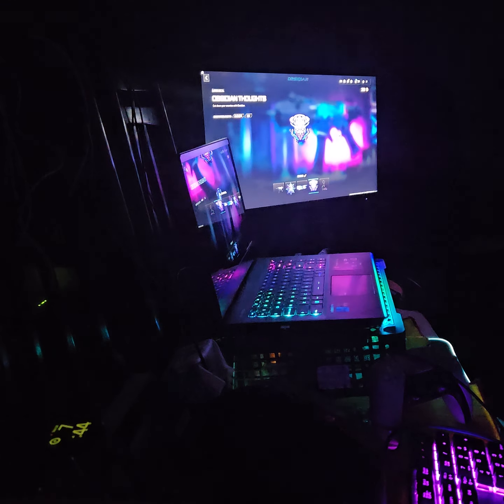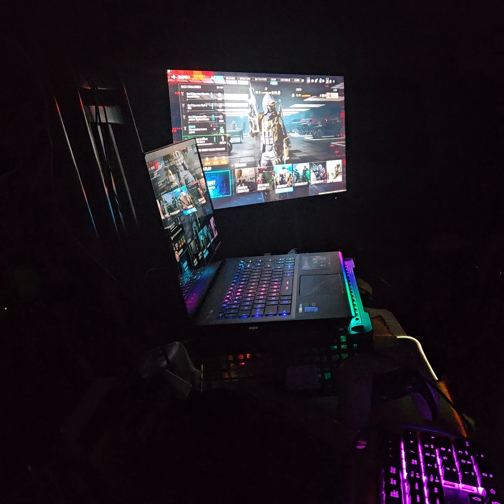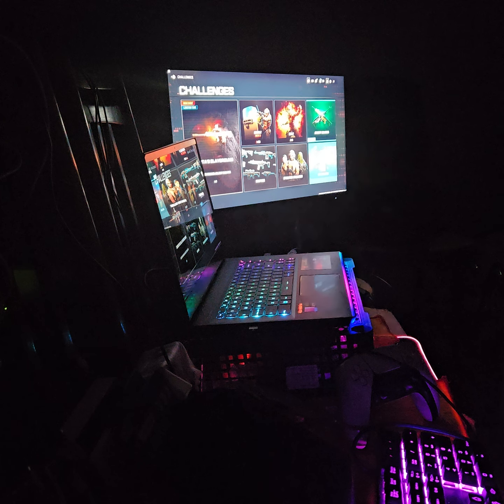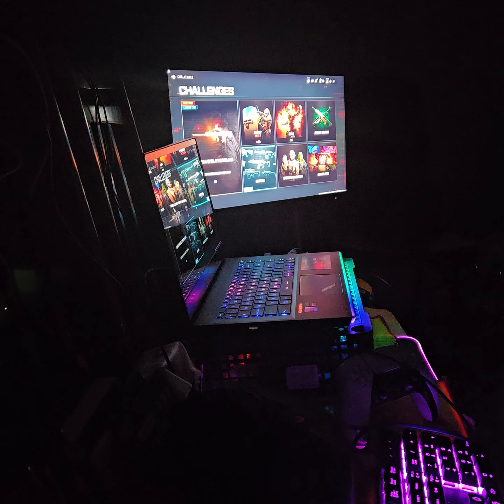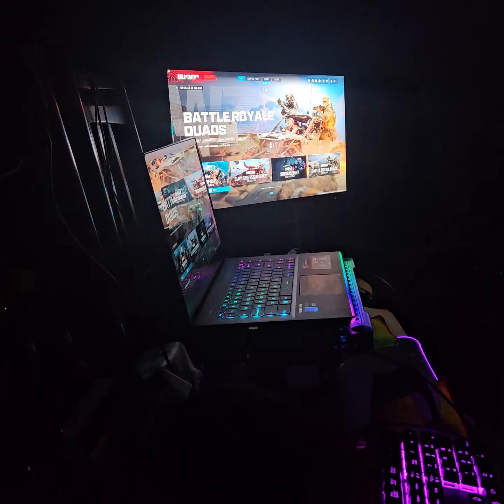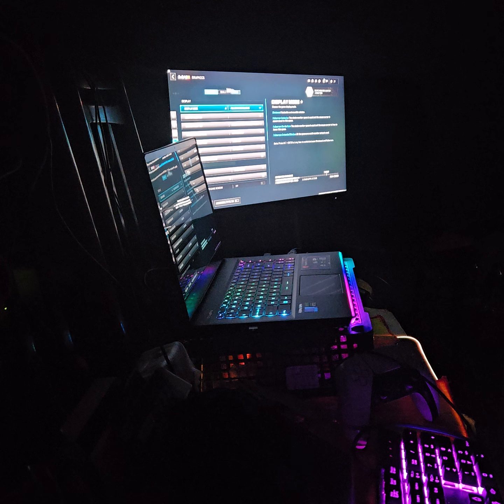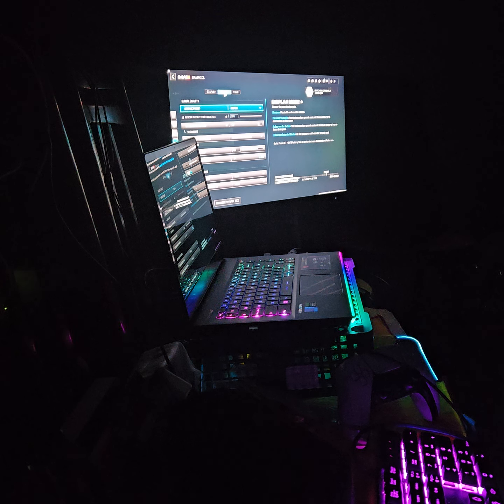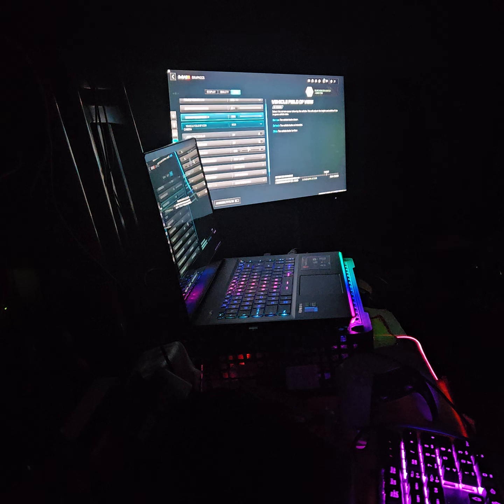COD: MW3 - RTX3080 Ti (Thoughts) MSI Raider GE67HX 12uhs Laptop